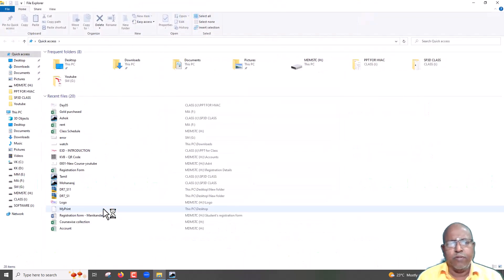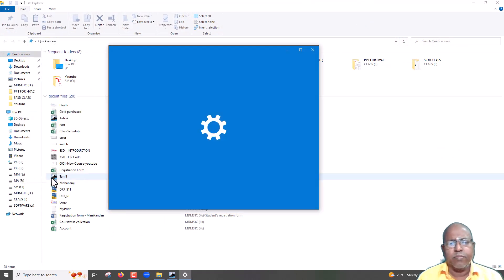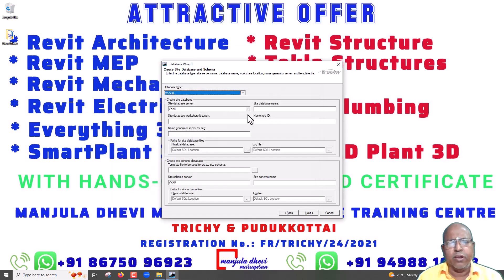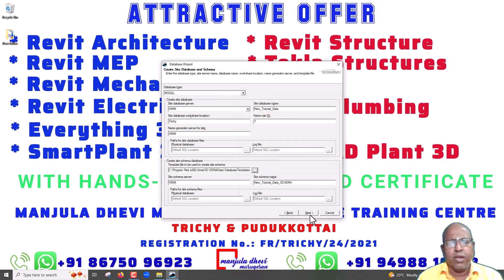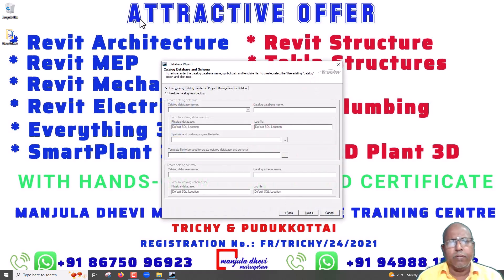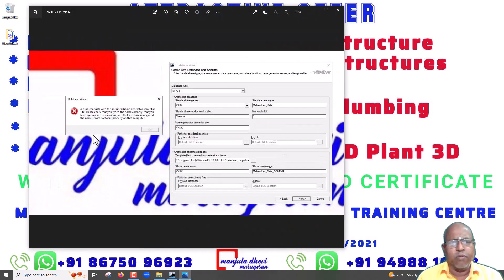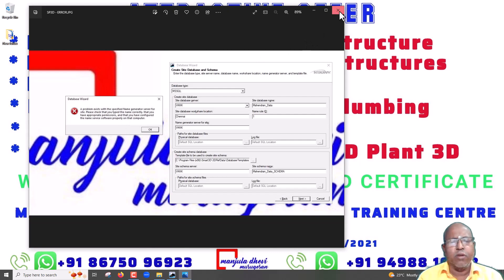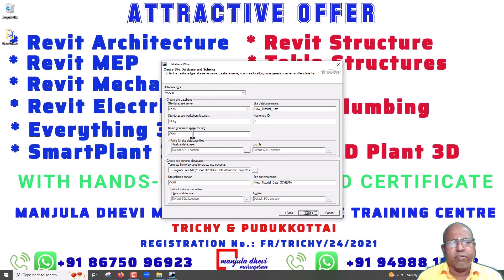CREATING DATABASE IN SP3D IN ENGLISH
In this video, how to create database in SP3D is explained

We, Manjula Dhevi Murugesan Software Training Centre are providing training in Revit MEP,  SmartPlant 3D (SP3D), Plant Design Management System (PDMS), Everything 3D (E3D), AutoCAD Plant 3D, AutoCAD P&ID, Autodesk Inventor, Revit Architecture, Revit Structure. Revit Mechanical, Revit Electrical, Revit Plumbing, HVAC. We are providing certificate and hands-on material

Training is available both in Online mode and Offline mode.